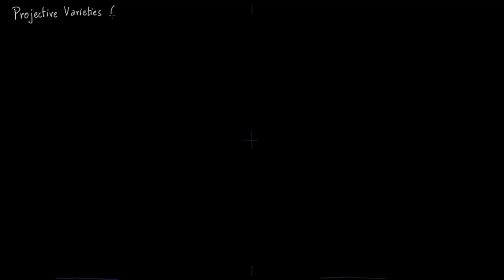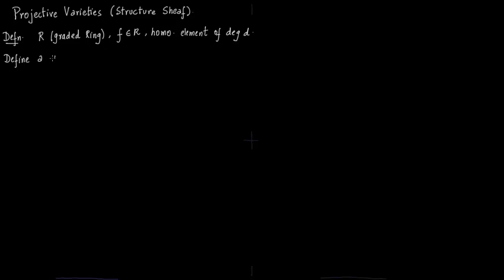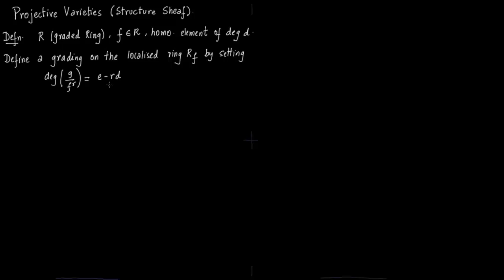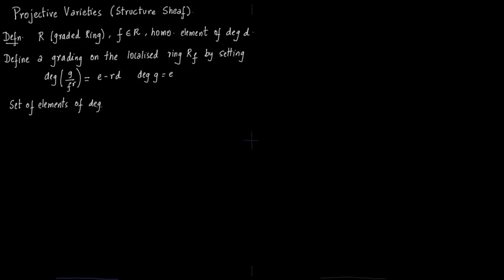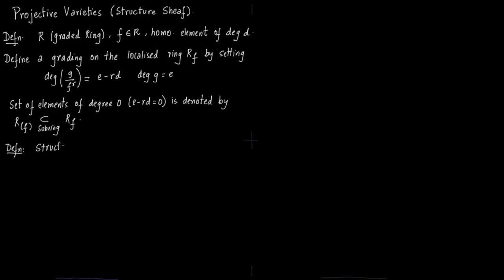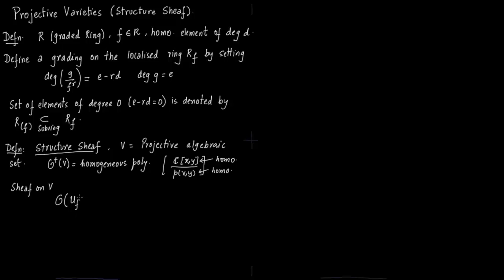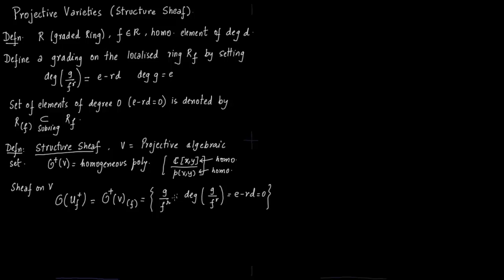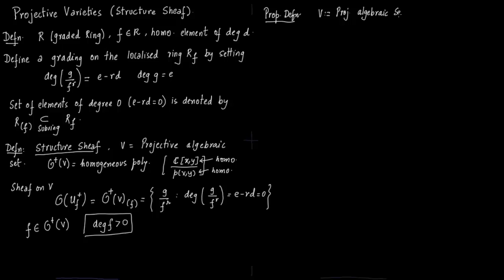Projective Variety Structure Sheaf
We talk about structure sheaf of a Projective Variety
Ref: Daniel Perrin Algebraic Geometry